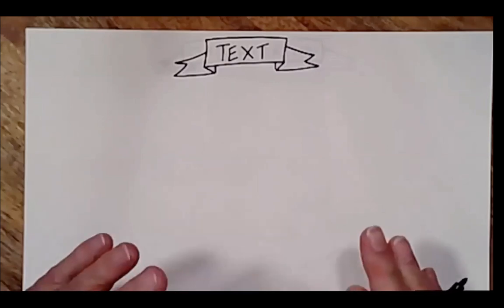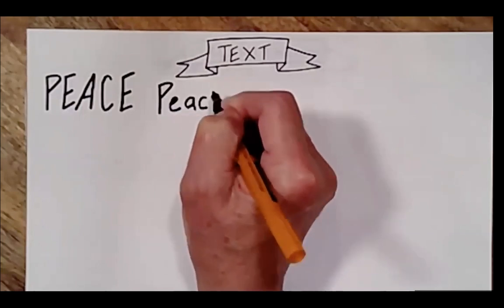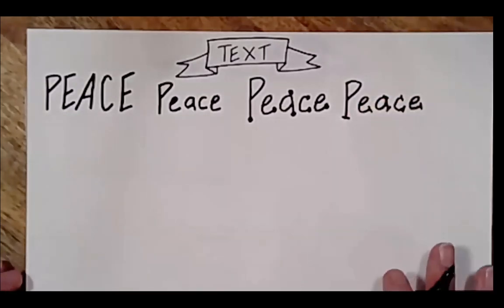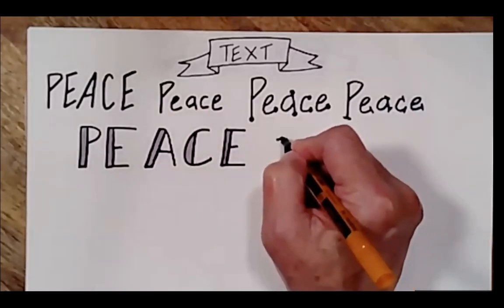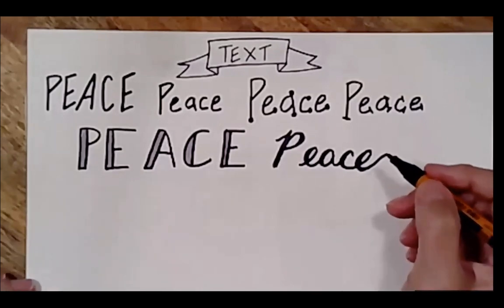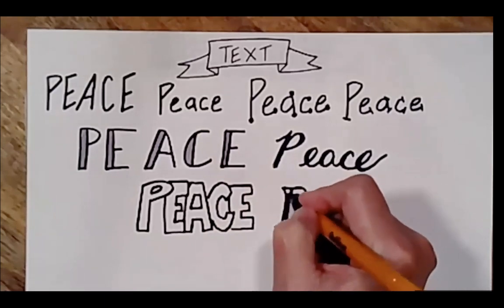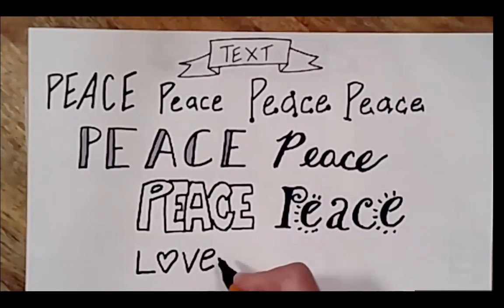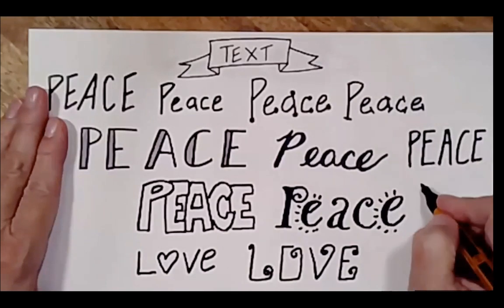LK Alphabet Practice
A tutorial recorded during a live workshop demonstrating the creation of different font types while exploring the alphabet and typography of sketchnoting.